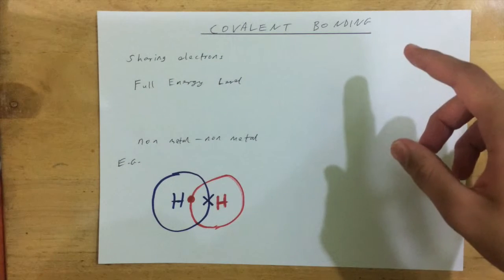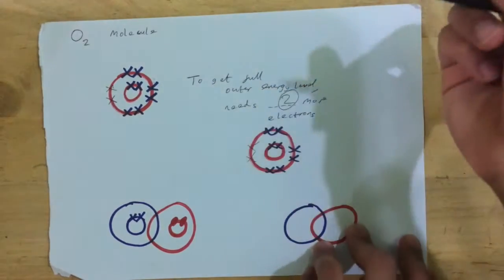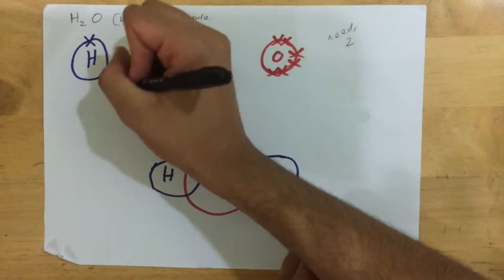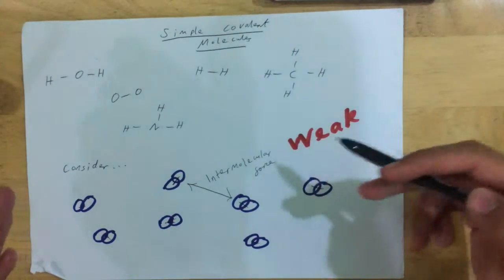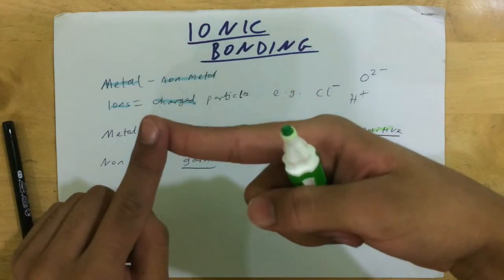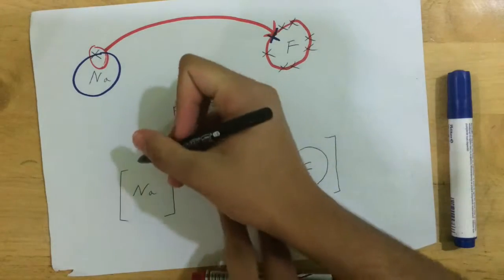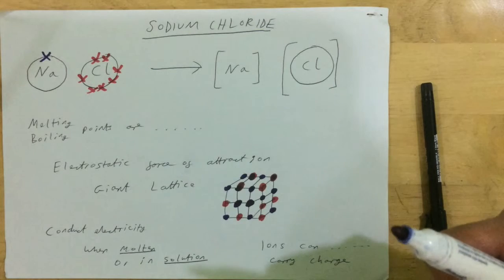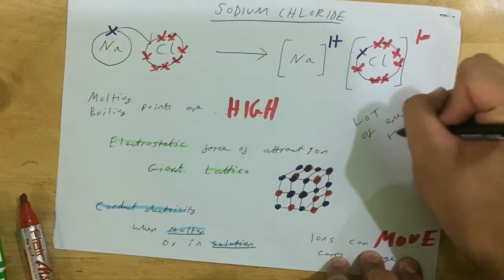Covalent and Ionic bonding - revision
AQA GCSE CHEMISTRY UNIT 2 - STRUCTURE AND BONDING